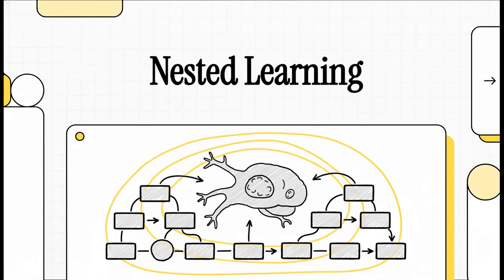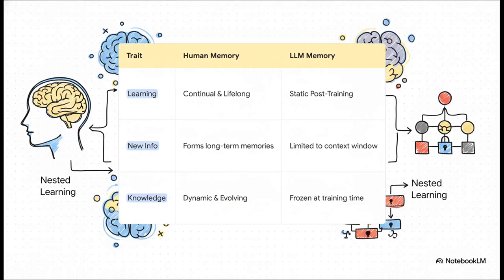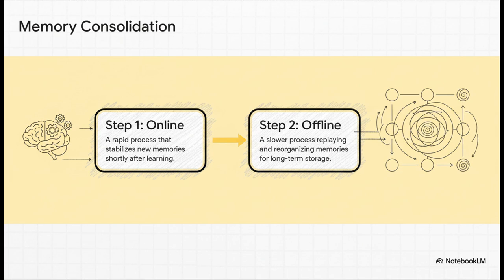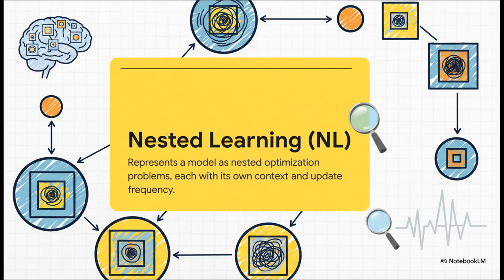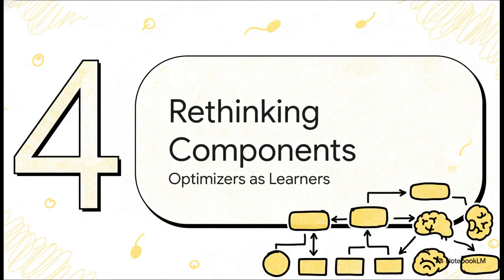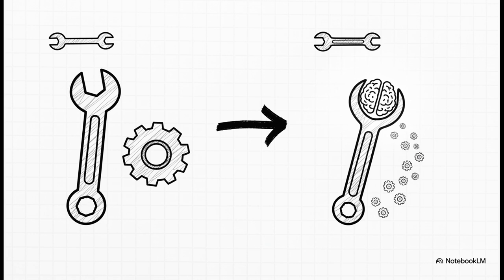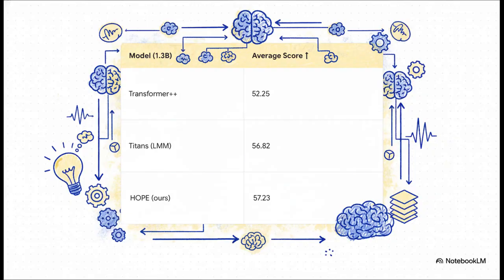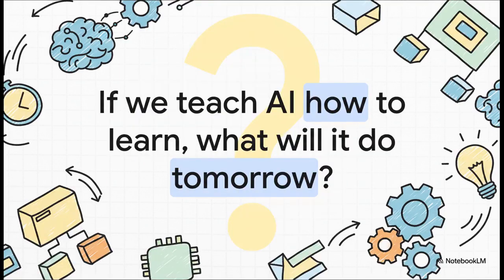Nested Learning: The Illusion of Deep Learning Architectures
The academic paper "Nested Learning: The Illusion of Deep Learning Architectures" introduces Nested Learning (NL), a new paradigm that models machine learning systems as nested, multi-level optimization problems, each with its own "context flow." The authors argue that existing deep learning methods, including Transformers, learn by compressing their context flow, which explains phenomena like in-context learning. NL is presented as a path toward designing more expressive learning algorithms, leading to three core contributions: Deep Optimizers (reformulating gradient-based optimizers as associative memory modules), Self-Modifying Titans (a sequence model that learns its own update algorithm), and a Continuum Memory System (generalizing long/short-term memory concepts). The paper culminates in the introduction of the HOPE architecture, a self-referential learning module leveraging the continuum memory system, which demonstrates strong performance on language modeling and common-sense reasoning tasks against several baselines. Finally, the source includes a NeurIPS checklist confirming the paper's claims, limitations, reproducibility, and ethical considerations.

USDT: 0xAA7B976c6A9A7ccC97A3B55B7fb353b6Cc8D1ef7
BTC: bc1q8972egrt38f5ye5klv3yye0996k2jjsz2zthpr
ETH: 0xAA7B976c6A9A7ccC97A3B55B7fb353b6Cc8D1ef7
SOL: DXnz1nd6oVm7evDJk25Z2wFSstEH8mcA1dzWDCVjUj9e
created with NotebookLM